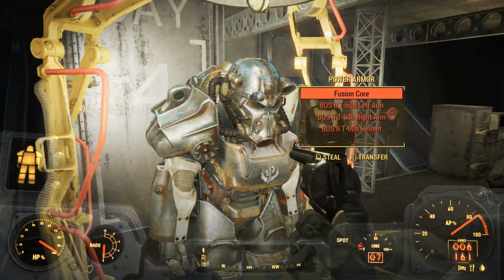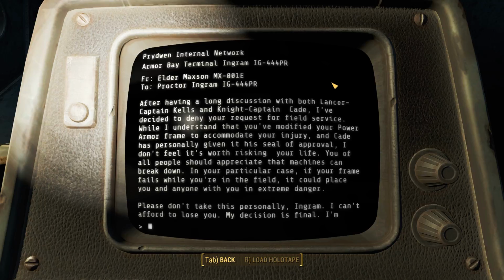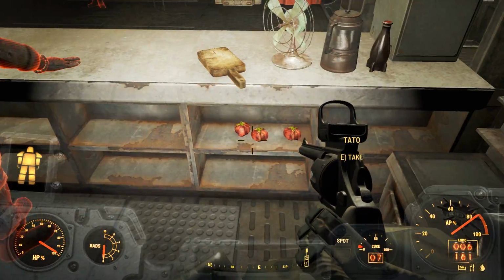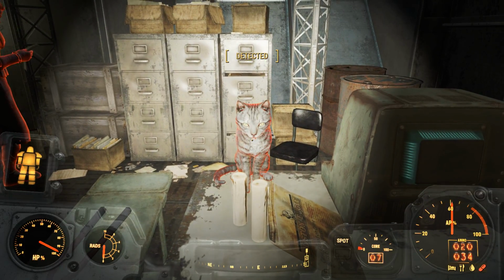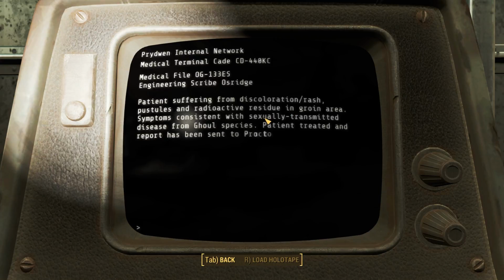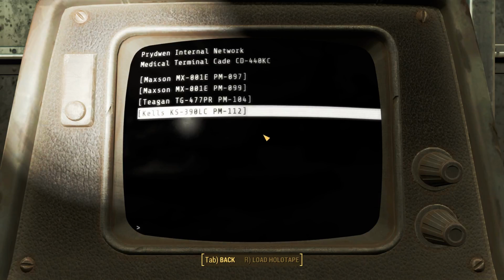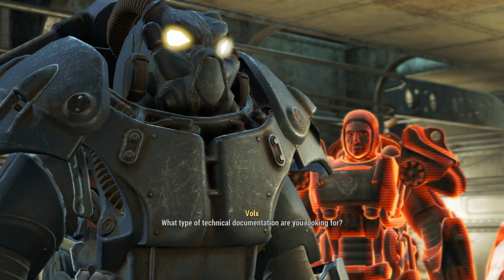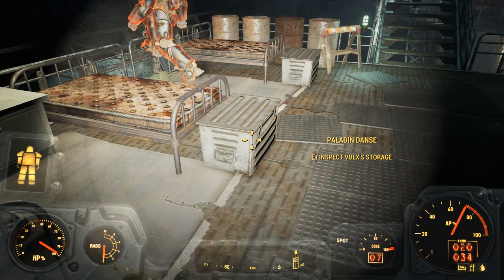Let's Play Fallout 4 - [SURVIVAL - NO FAST TRAVEL] - Part 500 - Half a Millennium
Danse believes in me!